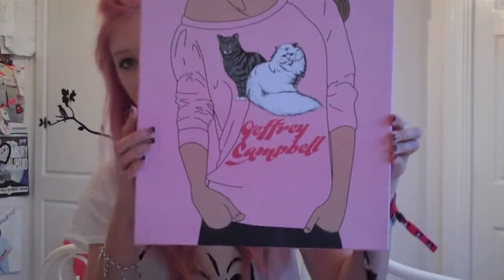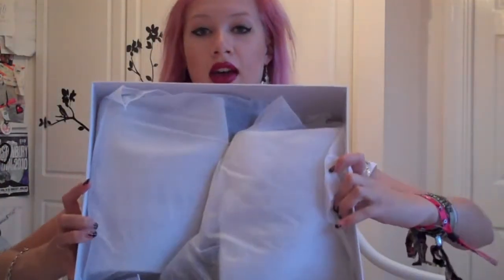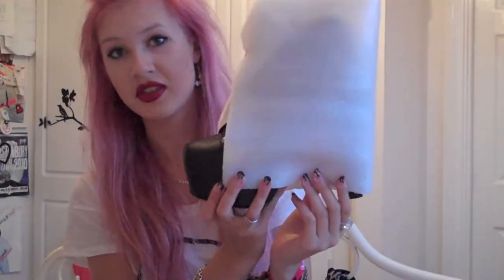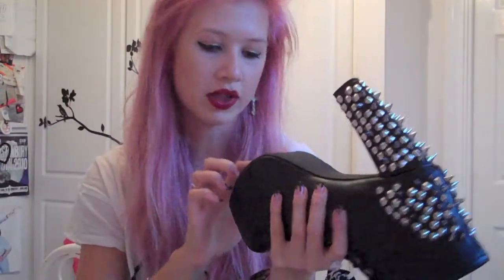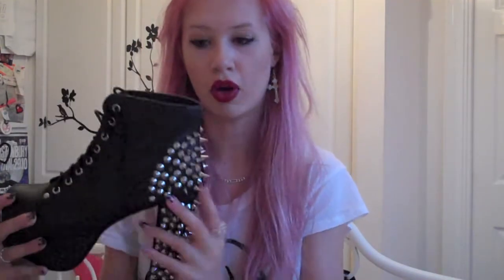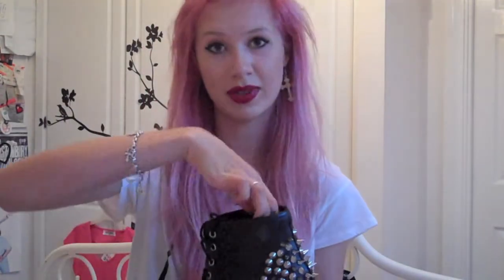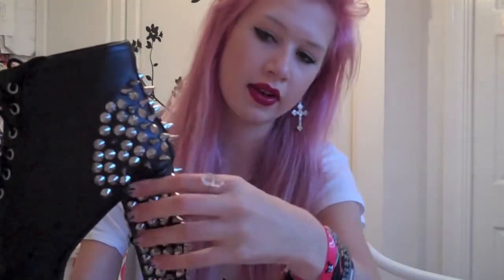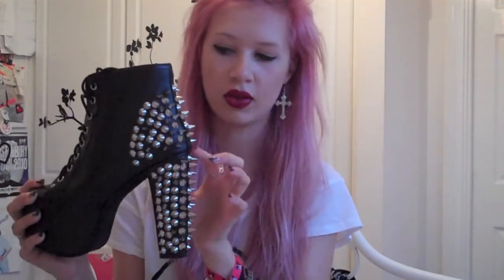SHOE UNBOXING // Jeffrey Campbell Lita Spike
Finally got a pair of real Jeffrey Campbells you have no idea how happy I am just asdfghjkl
They are beautiful and totally worth the money!